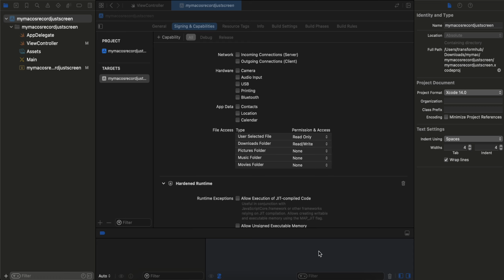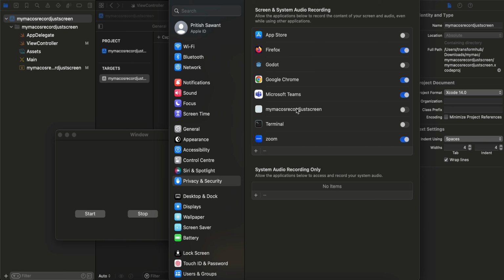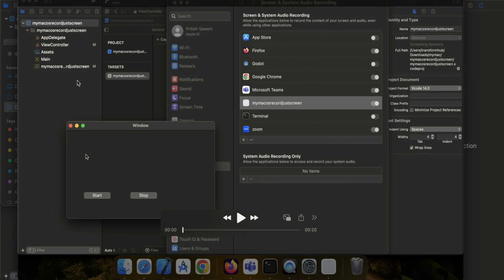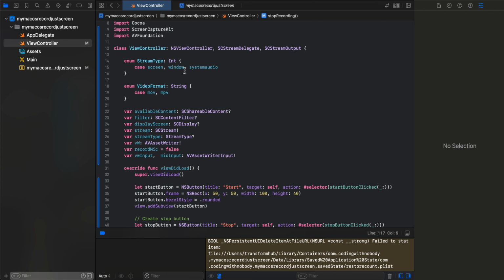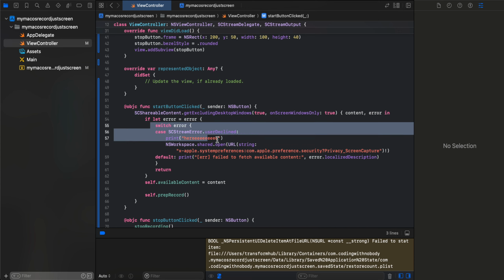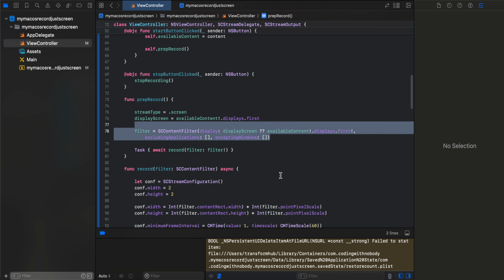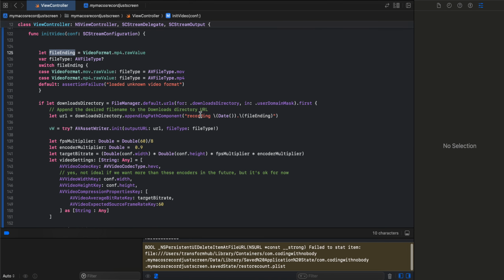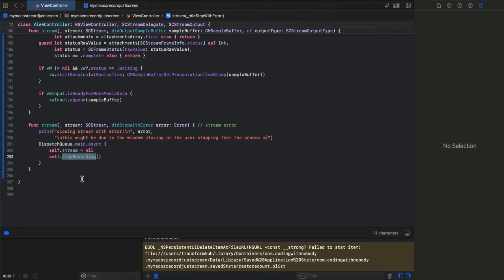How to Record Screen without Audio in native macOS app using ScreenCaptureKit